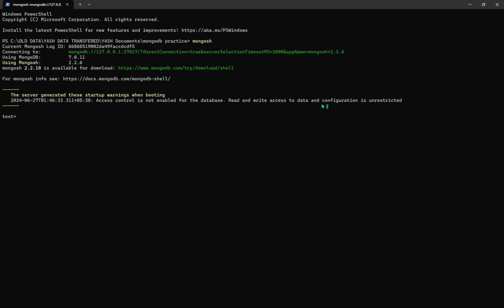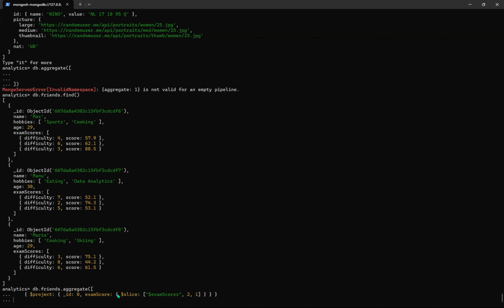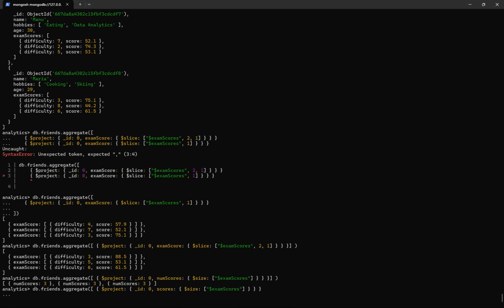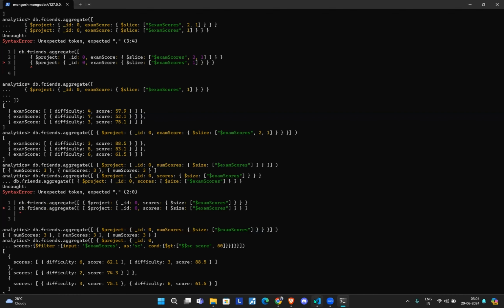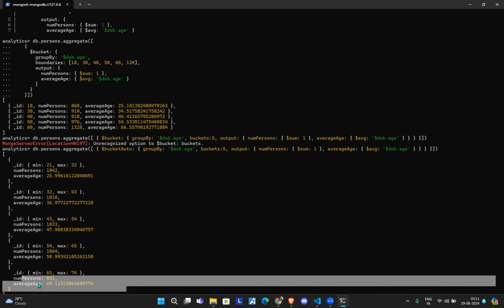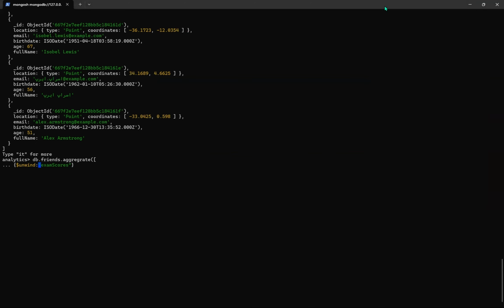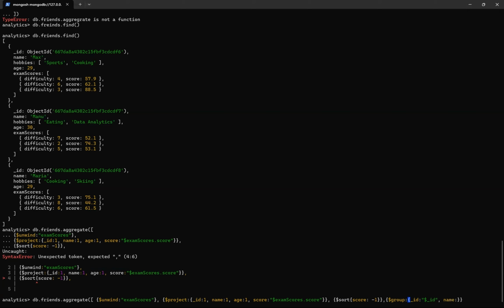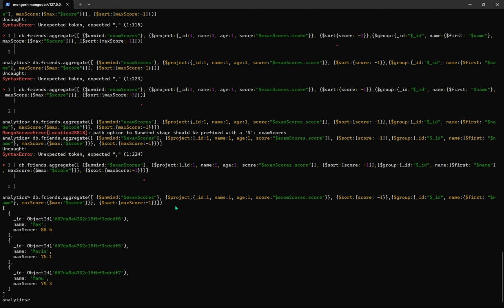Revised Aggregation & Git commands